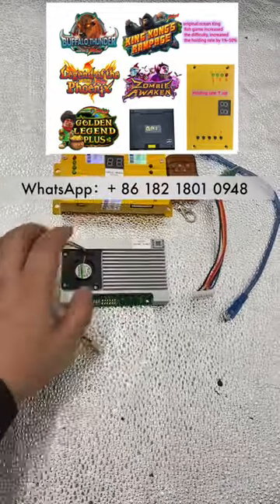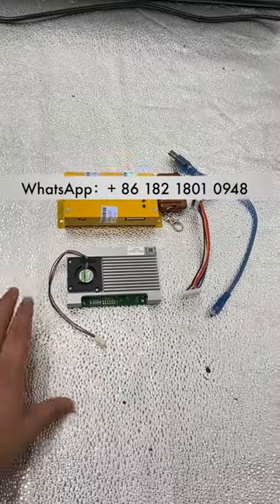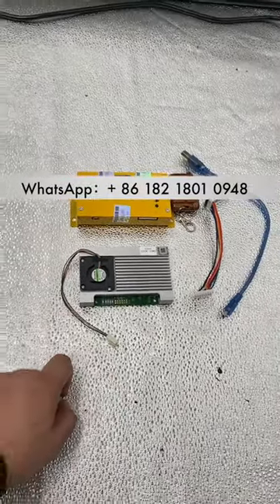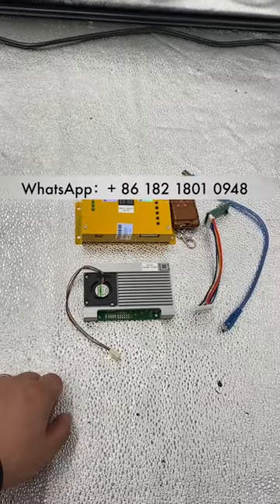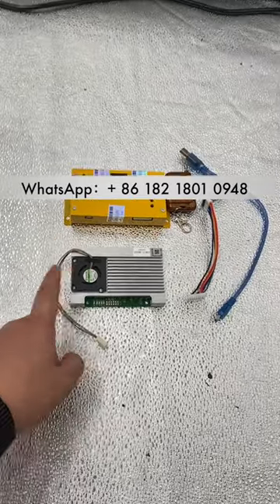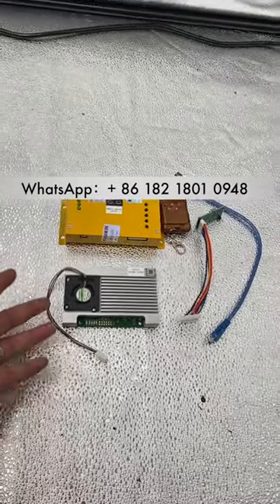1%-49% Original IGS Difficulty Card Hold IGS Ocean King 3 Plus Makes Fish Hunter Games For Sale